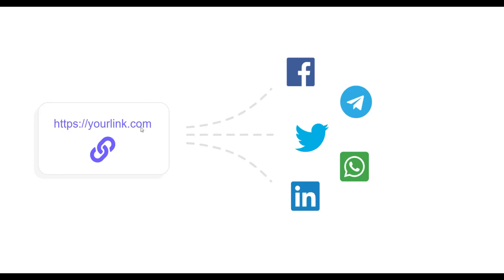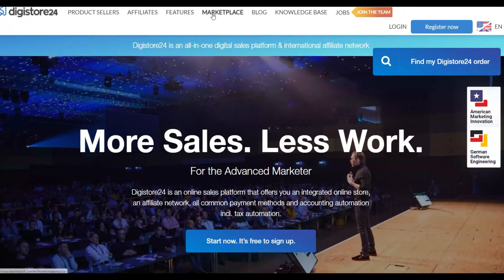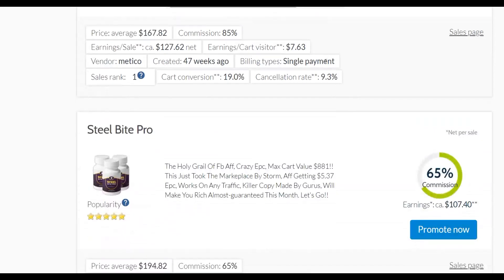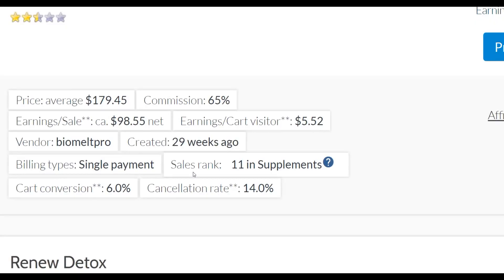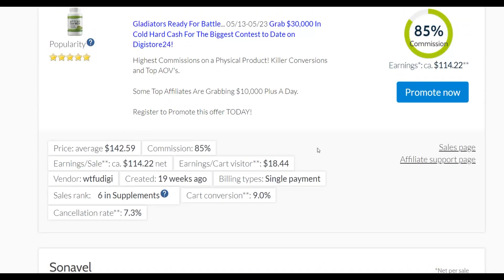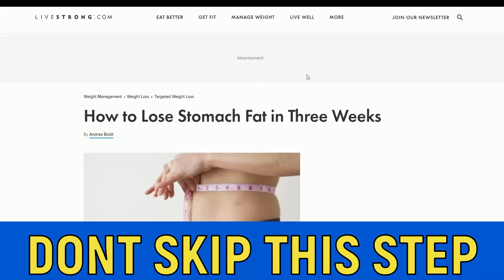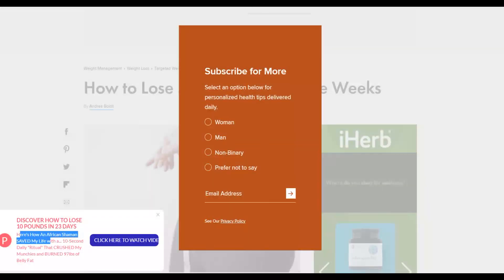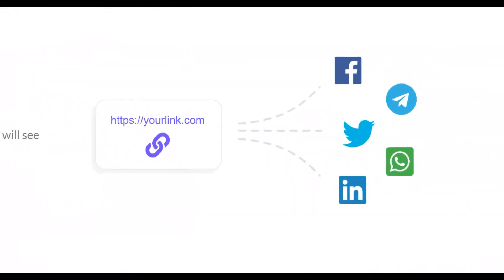Free Software! How To Make $350+ Per Day From SCRATCH On Digistore24! +$3,000 MO Affiliate Marketing